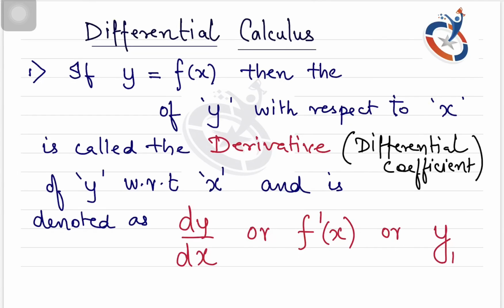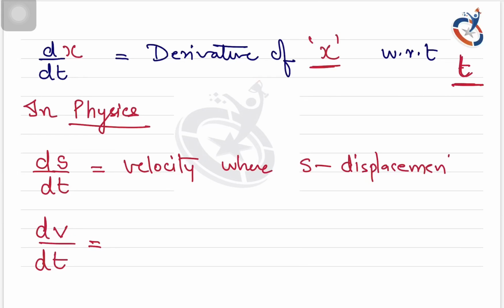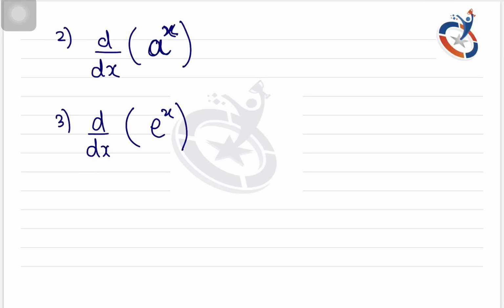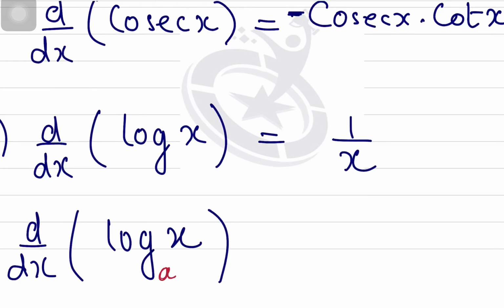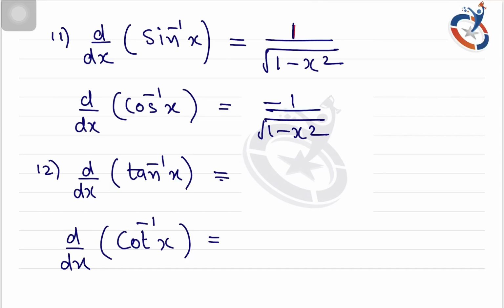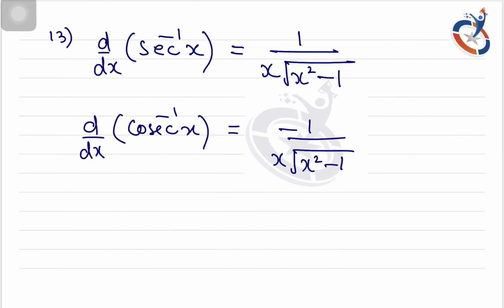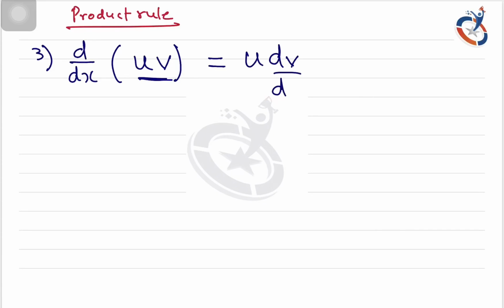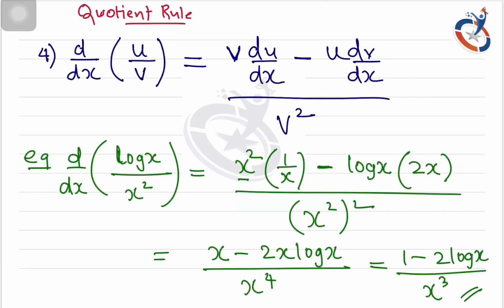Differentiation Lecture 1 Mukesh Sir’s GroupTuitions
Introduction to differentiation, Standard formulae and basic Rules of differentiation